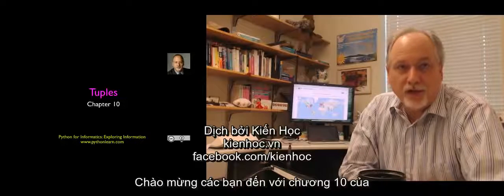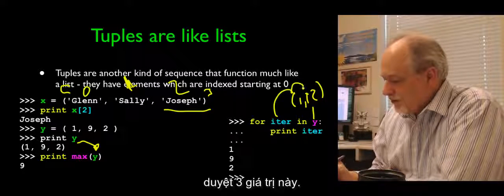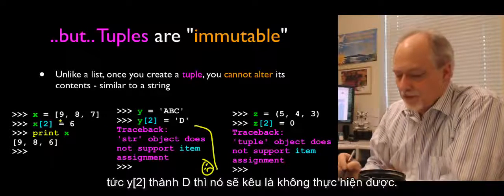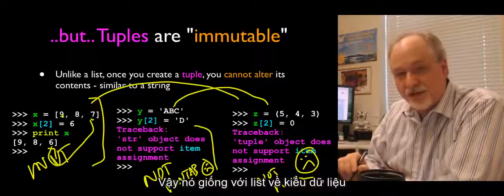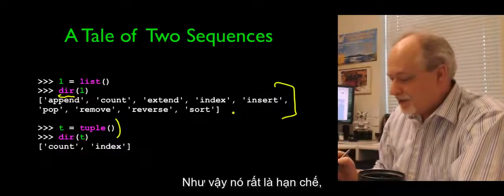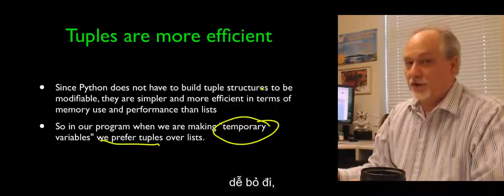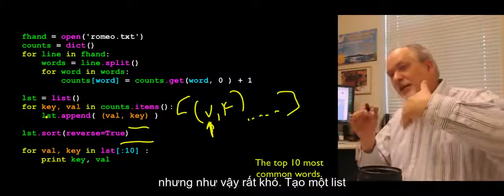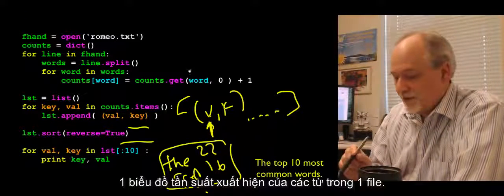10 UMICH Python căn bản và nâng cao - Tuples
Python căn bản và nâng cao - University of Michigan - Việt sub bởi Kiến Học

Khoá học này phù hợp và hữu ích cho tất cả mọi người muốn sử dụng lập trình như một công cụ để giúp cho công việc của mình dễ dàng hơn, dù đó là một lập trình viên muốn học thêm một ngôn ngữ mới, một nhà khoa học, hay một chuyên gia phân tích tài chính muốn có thêm kỹ năng.

Chúng ta sẽ nói về cách thiết kế và tạo ra chương trình từ một dãy các chỉ lệnh trong Python. Bạn không cần biết trước kiến thức gì để có thể học tốt khoá này. Bất kỳ ai có kinh nghiệm sử dụng máy tính một cách thành thạo đều có thể hiểu rõ các bài giảng và tài liệu được cung cấp. Sẽ không có các công thức Toán phức tạp và nỗ lực học viên cần cho mỗi tuần chỉ vào khoảng 2 đến 3 giờ. Sau khi học xong, bạn sẽ có khả năng truy xuất, xử lý, và phân tích dữ liệu cho công việc của mình một cách hiệu quả bằng ngôn ngữ lập trình Python.

Python là ngôn ngữ có hình thức đơn giản, gọn gàng, cấu trúc rõ ràng, và thuận tiện cho người mới học lập trình. Python cực kỳ mạnh mẽ và được dùng trong rất nhiều ngành khoa học khác nhau, từ khoa học máy tính đến sinh học, vật lý, và kinh tế tài chính. Riêng trong ngành khoa học máy tính, Python có thể được sử dụng để phân tích dữ liệu, lập trình web, học máy, xử lý ngôn ngữ tự nhiên, và làm nhiều việc khác. Python cũng là một trong 2 ngôn ngữ lập trình được sử dụng phổ biến nhất bởi các nhà khoa học dữ liệu (data scientist). Các chương trình viết bằng Python có thể chạy trên Windows, Mac OS, Linux và nhiều hệ điều hành khác thuộc họ Unix.

Đăng ký tại để học MIỄN PHÍ toàn bộ khóa học với đầy đủ bài kiểm tra, bài thi, cũng như được cố vấn khóa học giải đáp thắc mắc về nội dung khóa học.

Tham gia thảo luận, đặt câu hỏi, và nhận câu trả lời từ các cố vấn và các bạn học khác trên DIỄN ĐÀN